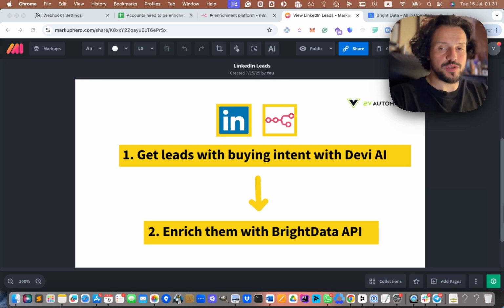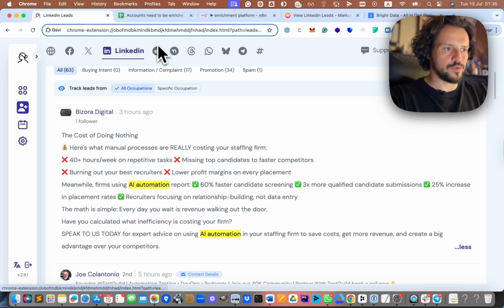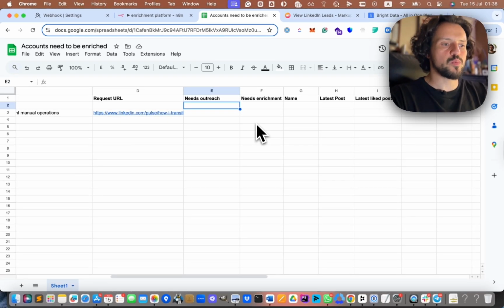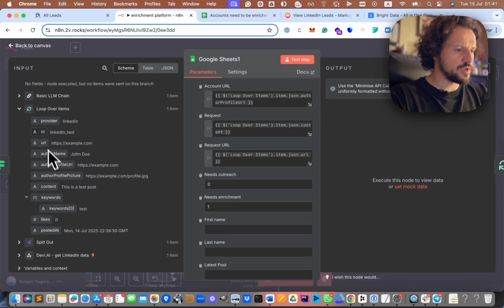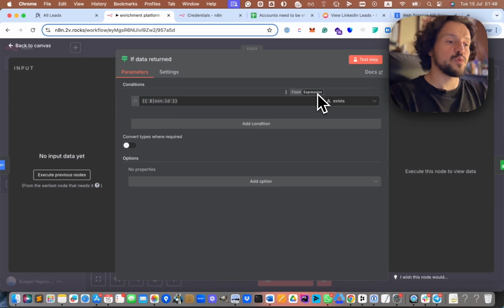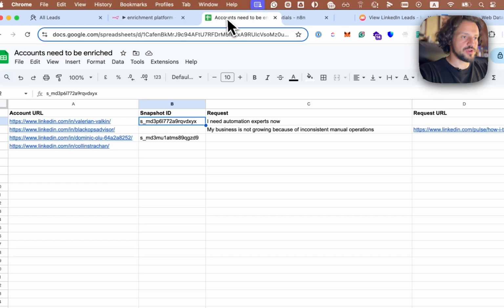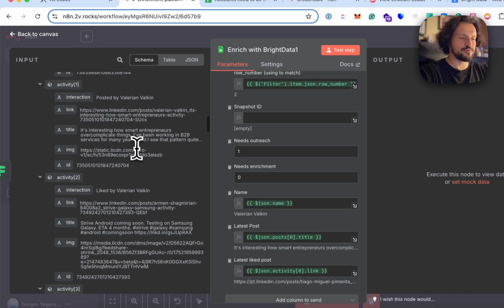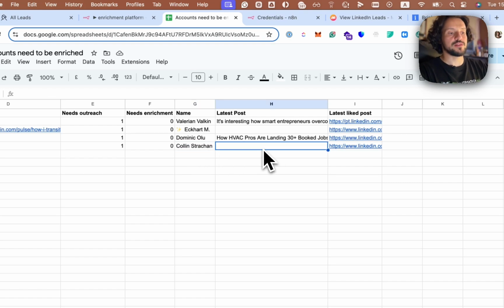How to Get Buying-Intent LinkedIn Leads with Devi AI & Enrich with n8n (BrightData API Outreach)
Want to find ready-to-buy leads on LinkedIn and enrich them with n8n?
In this quick guide, I’ll show you how to:

✅ Find high-intent prospects on LinkedIn who are ready to spend
✅ Use Devi AI to detect real buying signals
✅ Enrich your leads automatically with n8n and the BrightData API